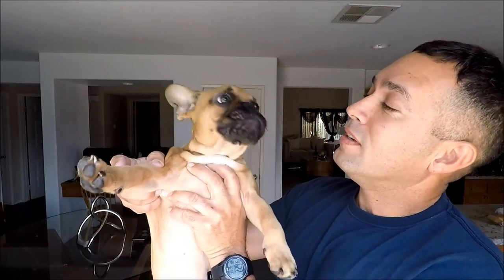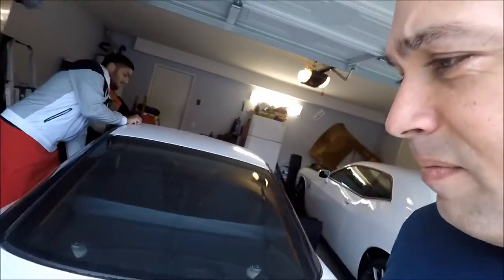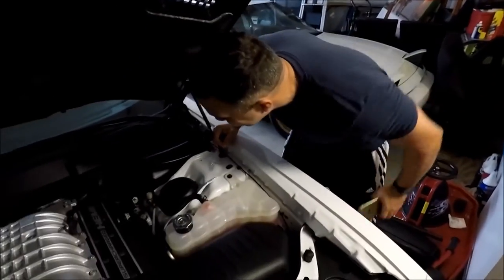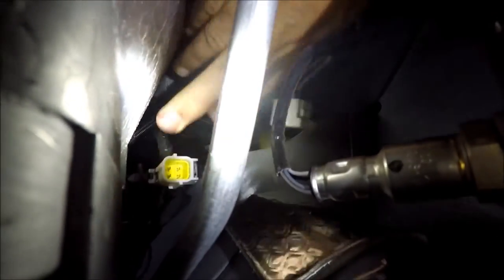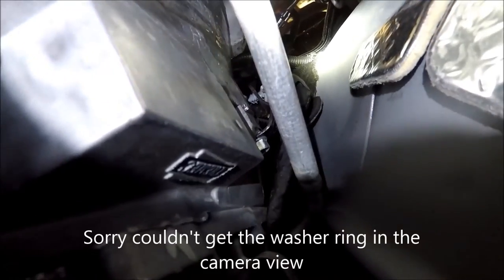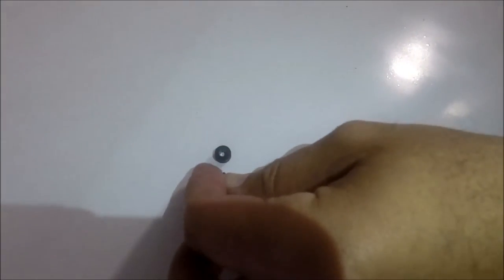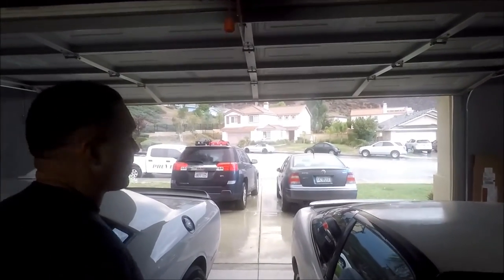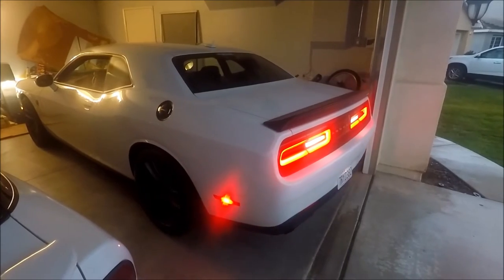Hellcat Clutch Delete Valve / future plans and 240sx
Hello Guys! I wasn't too happy about the clutch feel on my Challenger Hellcat, it was kind of spongy and hard to shift. So i did a quick search and found that it can get fix by removing the CDV (Clutch Delay Valve). This is a great MOD and very easy to remove, I highly recommend it!!